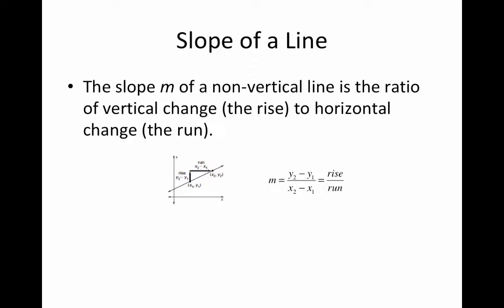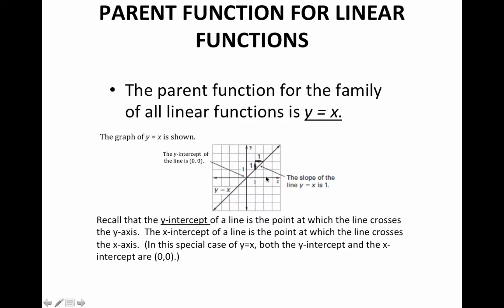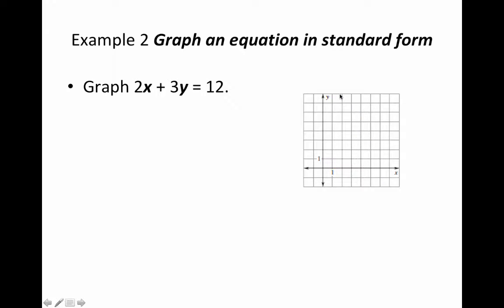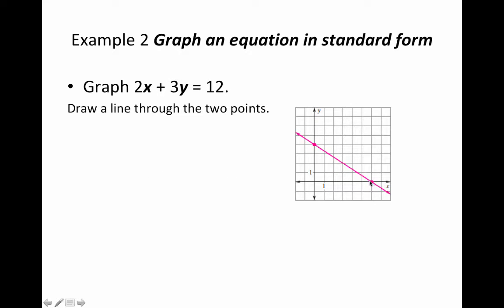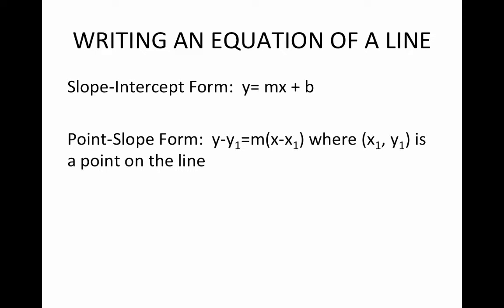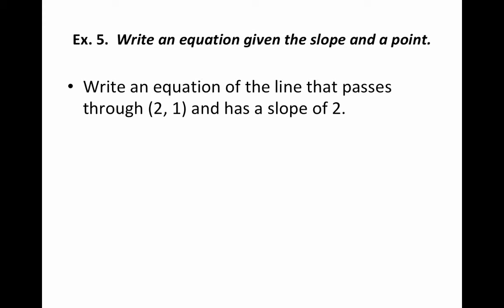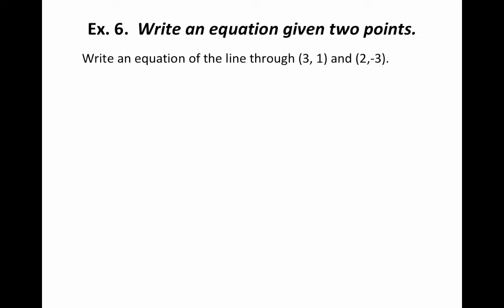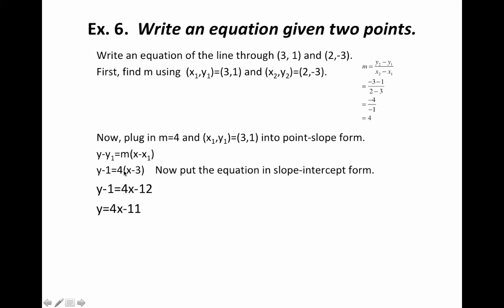Al 2 Quick Review of Lines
Table of Contents:

00:09 - Quick Review of Lines
00:15 - Slope of a Line
00:35 - Classification of Lines By Slope
01:08 - PARENT FUNCTION FOR LINEAR FUNCTIONS
01:16 - PARENT FUNCTION FOR LINEAR FUNCTIONS
01:31 - PARENT FUNCTION FOR LINEAR FUNCTIONS
01:54 - Example 1 Graph an equation in slope-intercept form
02:11 - Example 1 Graph an equation in slope-intercept form
02:47 - Example 2 Graph an equation in standard form
03:00 - Example 2 Graph an equation in standard form
03:32 - Example 2 Graph an equation in standard form
04:02 - Example 2 Graph an equation in standard form
04:20 - HORIZONTAL AND VERTICAL LINES
04:36 - HORIZONTAL AND VERTICAL LINES
04:45 - Example 3 Graph horizontal and vertical lines
04:54 - Example 3 Graph horizontal and vertical lines
04:59 - Example 3 Graph horizontal and vertical lines
05:07 - Example 3 Graph horizontal and vertical lines
05:12 - WRITING AN EQUATION OF A LINE
05:20 - WRITING AN EQUATION OF A LINE
05:49 - WRITING AN EQUATION OF A LINE
06:03 - WRITING AN EQUATION OF A LINE
06:15 - Is that your final answer?
06:27 - Ex. 4. Write an equation given the slope and y-intercept.
06:38 - Ex. 4. Write an equation given the slope and y-intercept.
06:46 - Ex. 5.  Write an equation given the slope and a point.
07:10 - Ex. 5.  Write an equation given the slope and a point.
07:20 - Ex. 5.  Write an equation given the slope and a point.
07:35 - Ex. 5.  Write an equation given the slope and a point.
07:37 - Ex. 5.  Write an equation given the slope and a point.
07:52 - Ex. 5.  Write an equation given the slope and a point.
08:07 - Ex. 6.  Write an equation given two points.
08:32 - Ex. 6.  Write an equation given two points.
08:42 - Ex. 6.  Write an equation given two points.
08:58 - Ex. 6.  Write an equation given two points.
09:18 - Ex. 6.  Write an equation given two points.
09:26 - Ex. 6.  Write an equation given two points.
09:40 - Larson Algebra 2